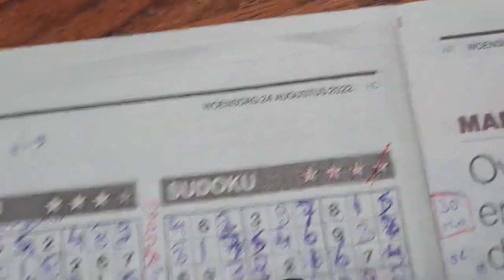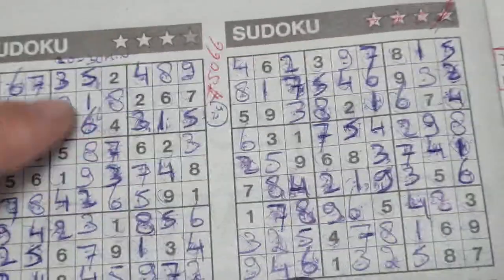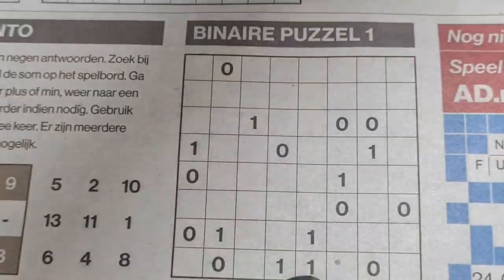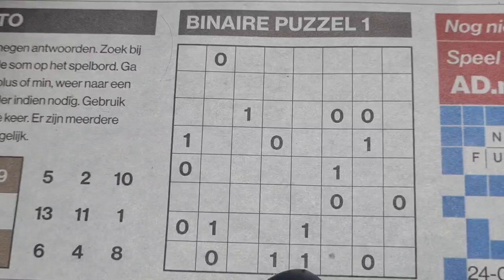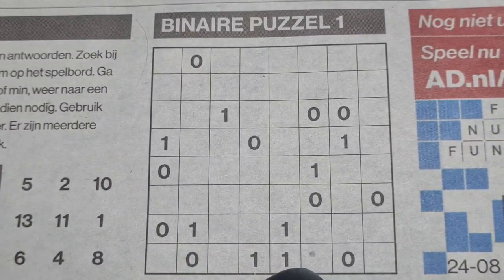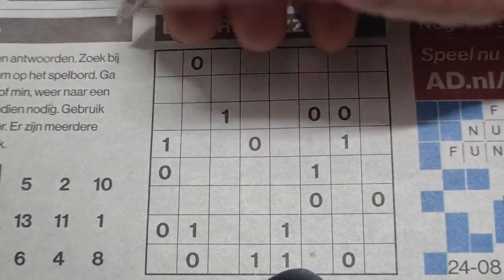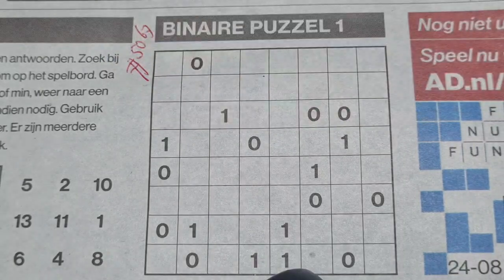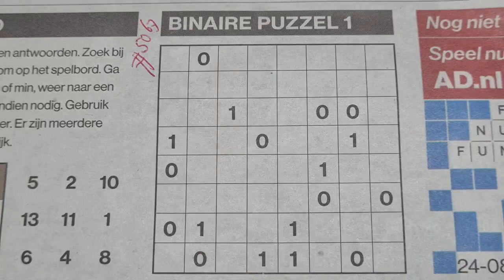Wednesday. Bonus Extra edition (#5067) Binary01 Sudoku puzzle. 08-24-2022 Extra part 3 of 4